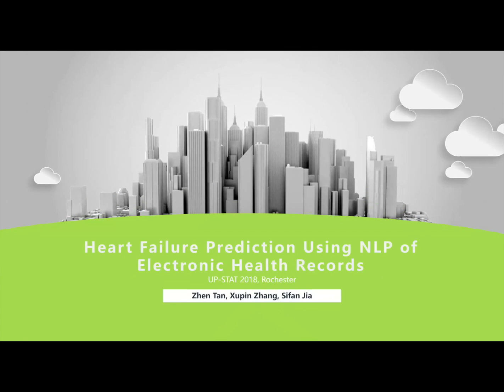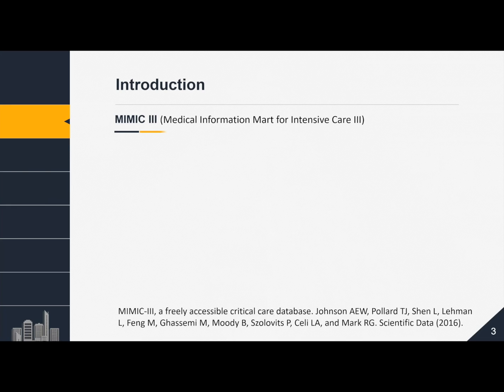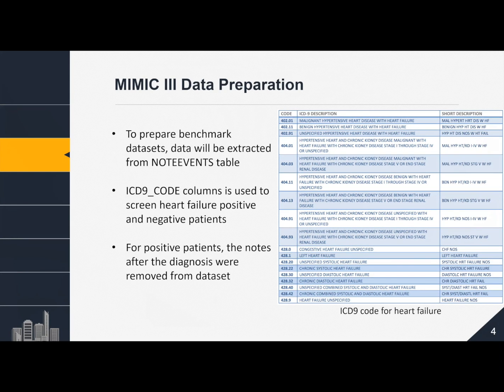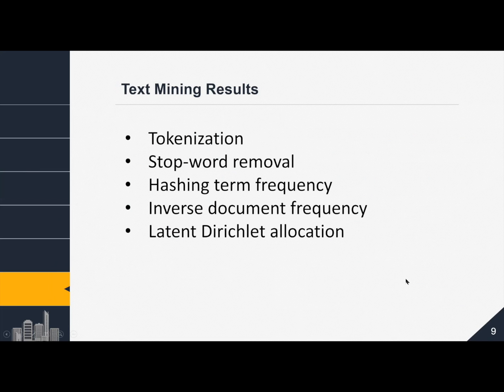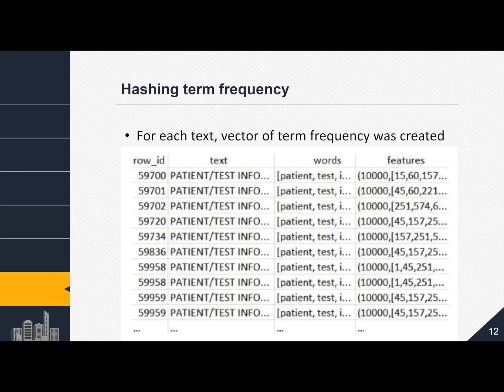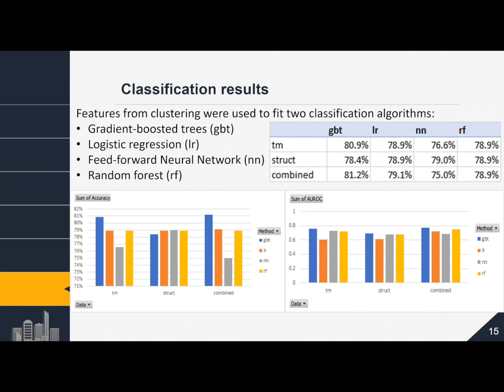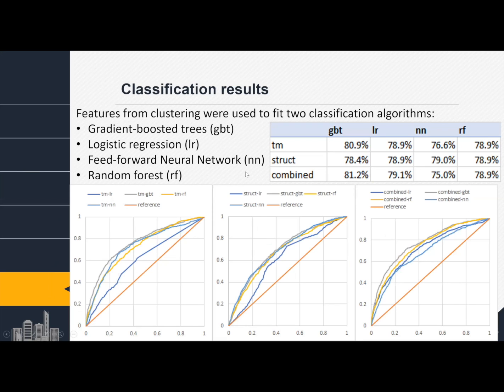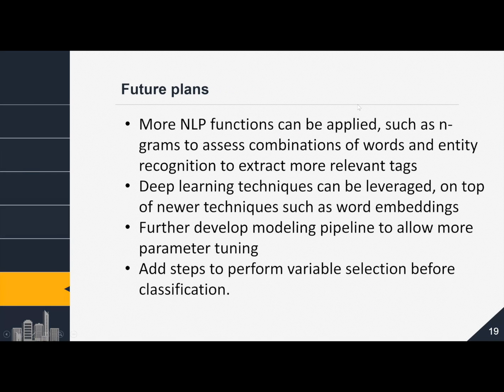Presentation: Big Data for Health informatics